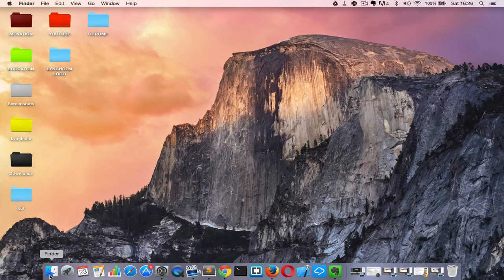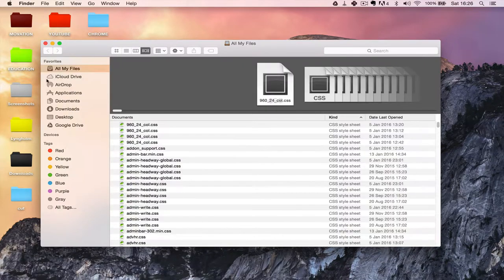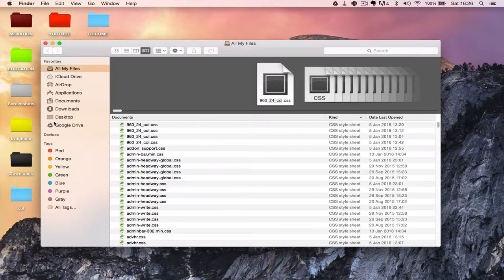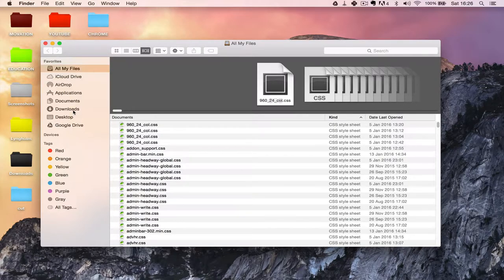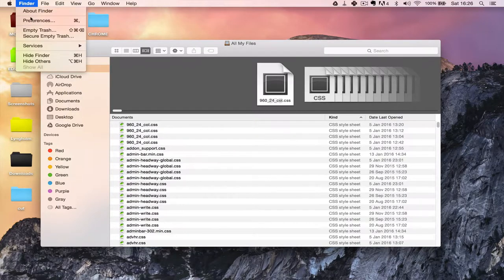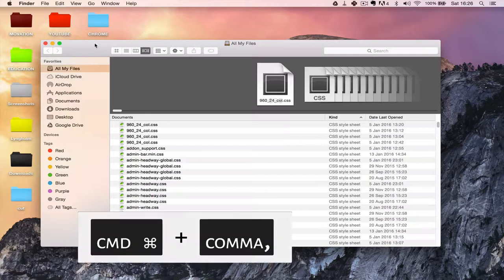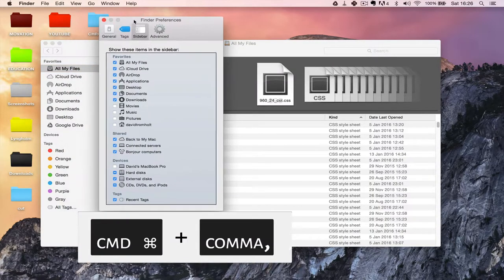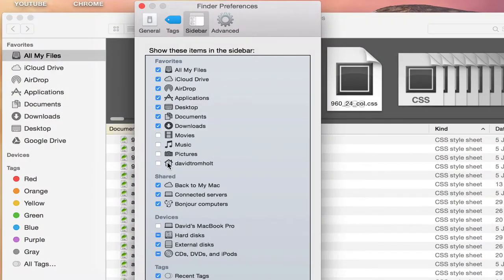Show Home Directory in Finder Sidebar on Mac (2016)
The home folder on your Mac is where you have access to things like pictures, music and documents, but by default the home directory on Mac is not in the Finder sidebar.

In this quick video I show you how to quickly show the home folder in the Finder sidebar.